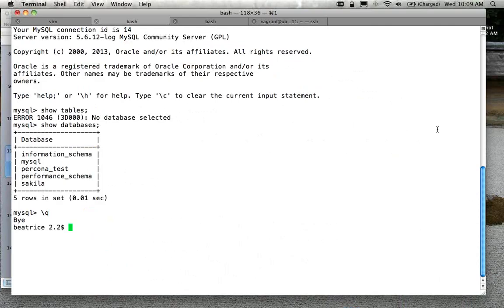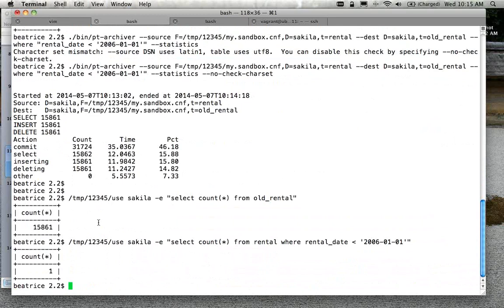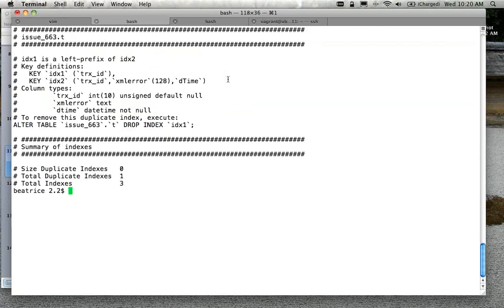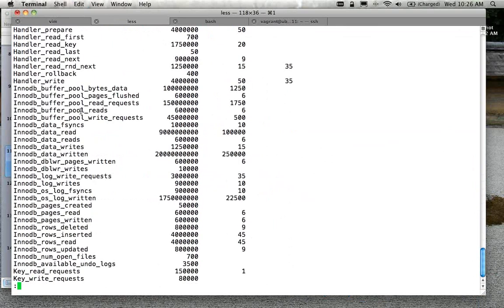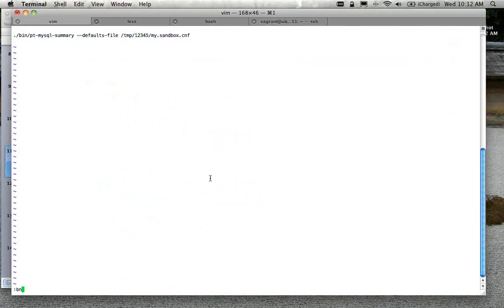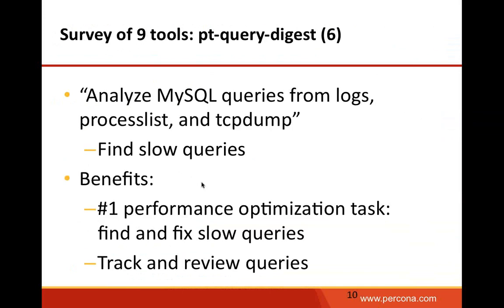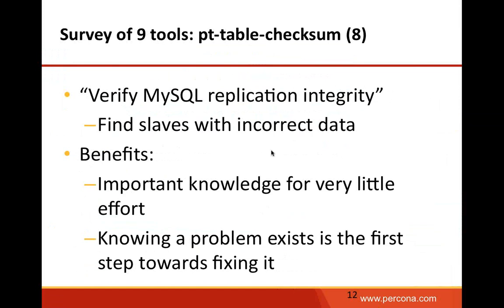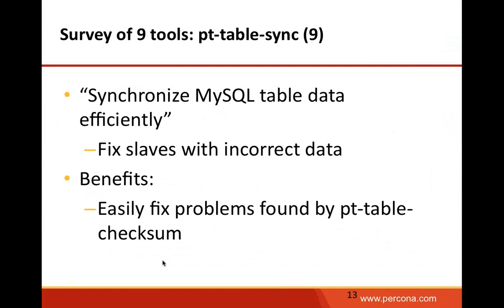The Top 9 Percona Toolkit Tools that Can Make Your Job Easier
- Percona Toolkit is a collection of more than 30 command-line tools for MySQL, Percona Server, and MariaDB that can help database administrators automate a variety of database and system tasks. With so many available tools, it can be difficult knowing where to start.

Join Daniel Nichter, Percona Senior Software Developer, as he discusses and demonstrates the 9 most popular tools in Percona Toolkit:

pt-archiver
pt-duplicate-key-checker
pt-mysql-summary
pt-online-schema-change
pt-query-digest
pt-stalk
pt-summary
pt-table-checksum
pt-table-sync

Percona Toolkit has been downloaded more than a quarter million times. Some of the best-known Internet sites powered by MySQL, Percona Server, MariaDB, and Amazon RDS use tools from Percona Toolkit for MySQL to manage their databases. If you have never heard of Percona Toolkit or if you have but are still new to it, this webinar will orient you to the tools and help you get the most out of them.